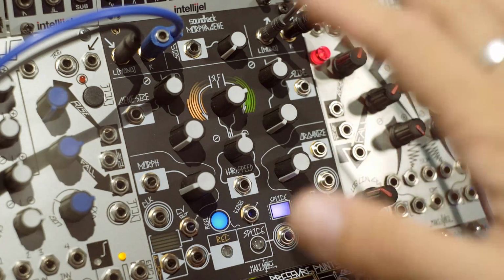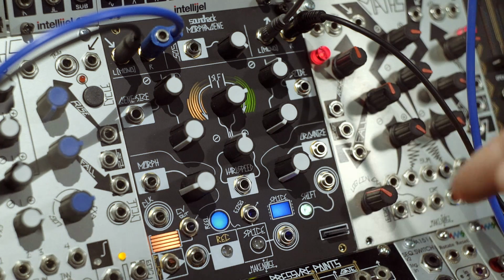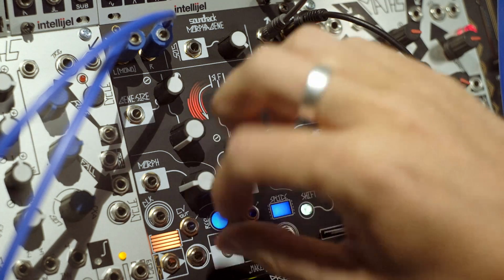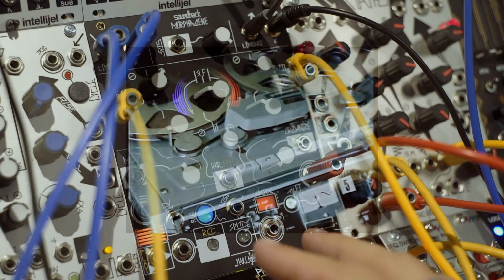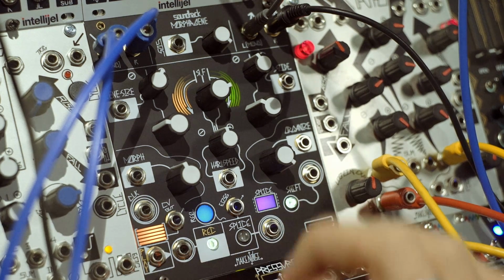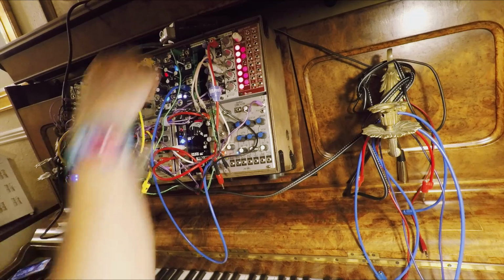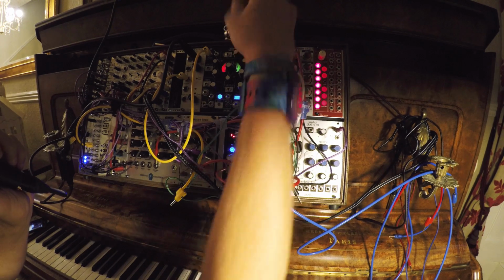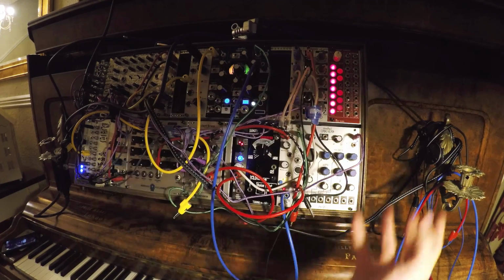Make Noise Morphagene Demo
Being a demo of the ultra-CV-controllable granular sampler/effect beast that is the Make Noise Morphagene Eurorack Module.

UPDATE: Download my Morphagene Piano Reel FREE here, and stick it in your Morphagene

Thanks to paldude Divkid for loaning me a H4N to record the piano section!